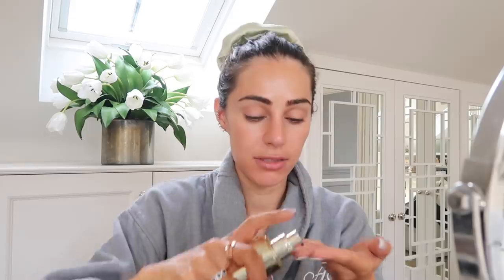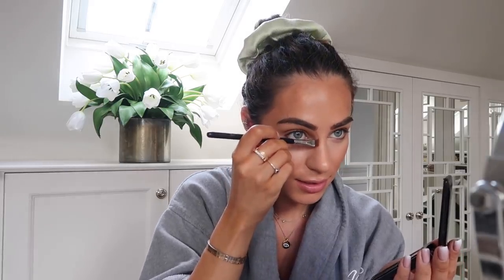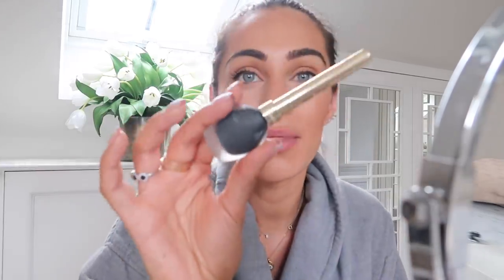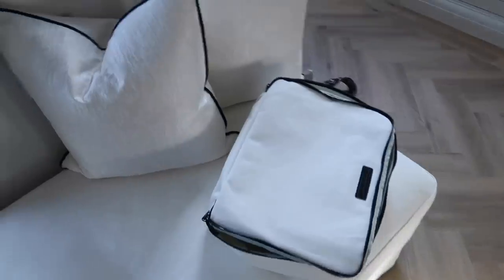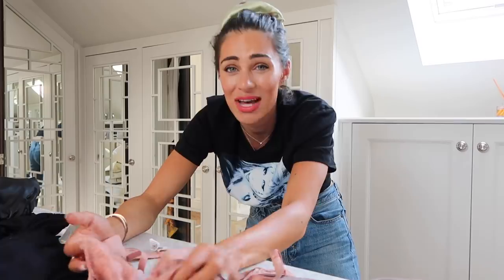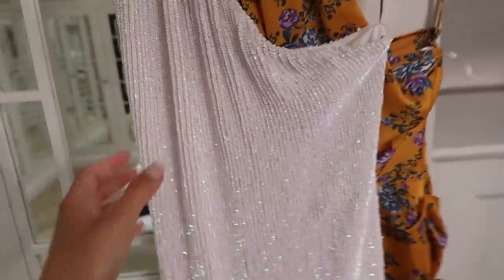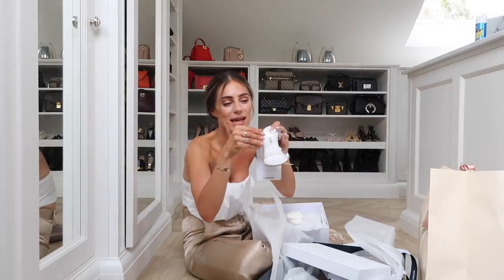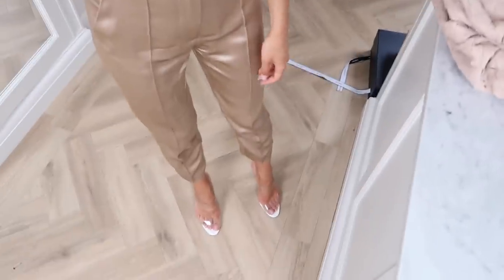A HEART TO HEART | Lydia Elise Millen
A HEART TO HEART
WHAT I GOT FOR CHRISTMAS
SOME TEARS
A GRWM
AND A HAUL

All Items featured are PR Products.

TOWCESTER
NN12 9BU

FEATURED PRODUCTS
ALL SIGMA BRUSHES CONTAIN A TWO YEAR WARRANTY AND ARE CRUELTY FREE.
WHITENING STRIPS
PACKING CUBES - SIMILAR
SUNDAY RILEY LUNAR
SEQUIN DRESS
DRESS FOR VIC’S WEDDING
BOTEGA VENETTA LARGE CLUTCH
BOTEGA VENETTA SMALL CROSSBODY - SOLD OUT BLACK
CLEAR SHOES

WHAT I'M WEARING
OUTIFT ONE -

OUTFIT FOUR -
TOP - SOLD OUT